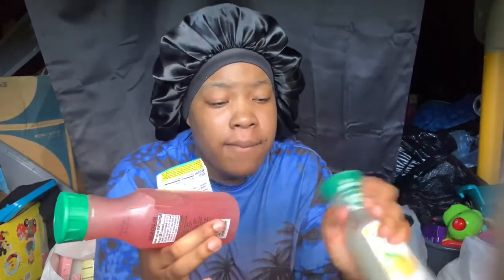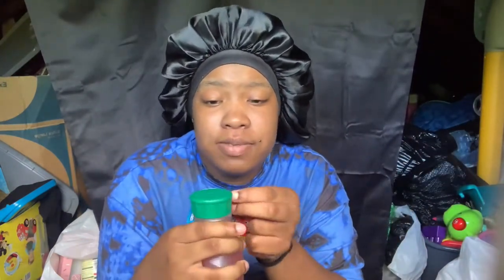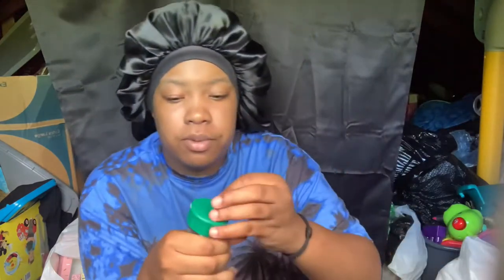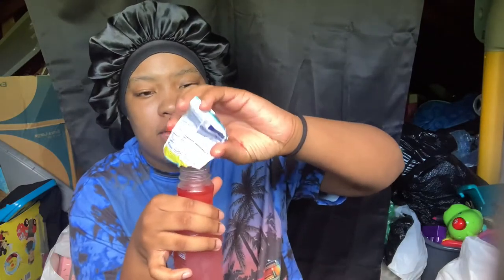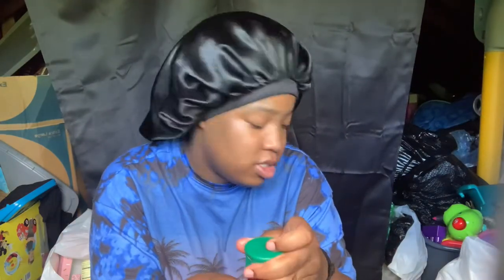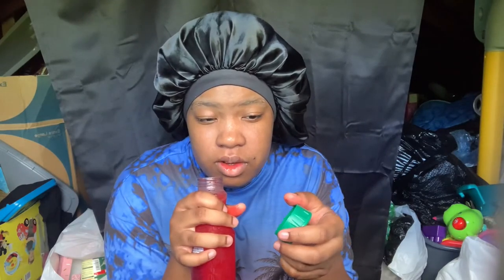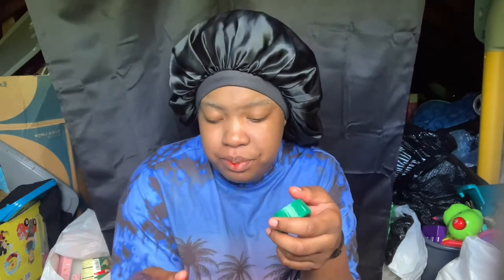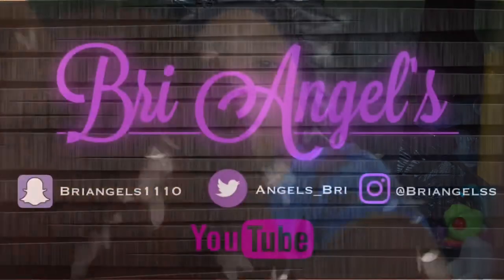Trying Simply Lemonade With Kool-aid (Bad Idea)👎